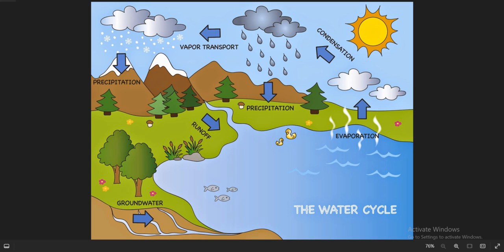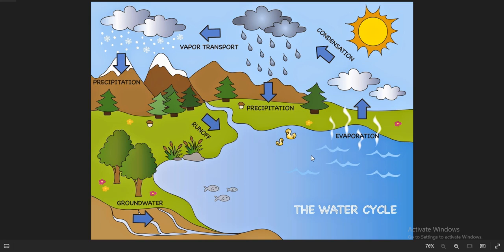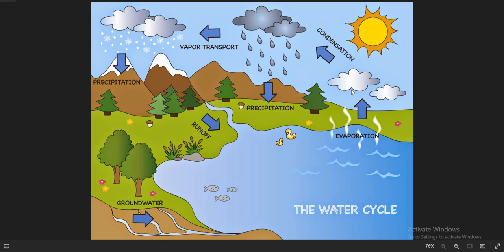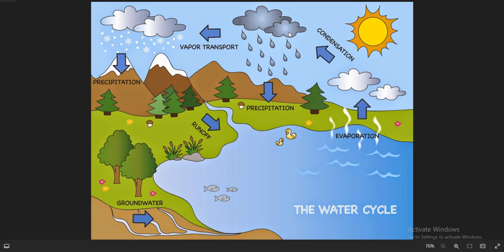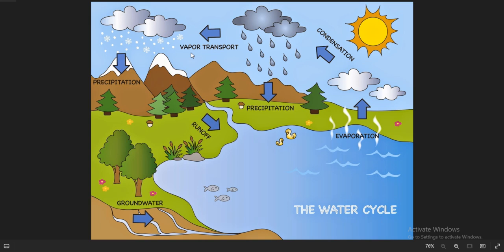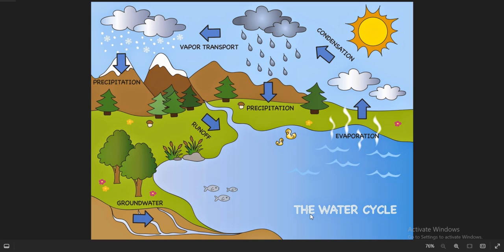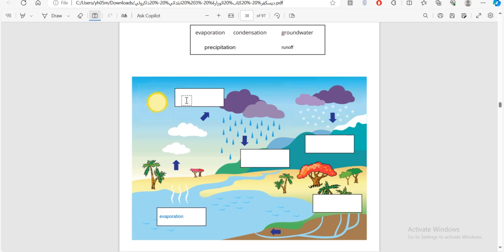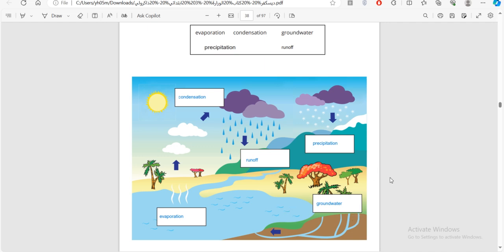Prim 3 theme 2 water cycle